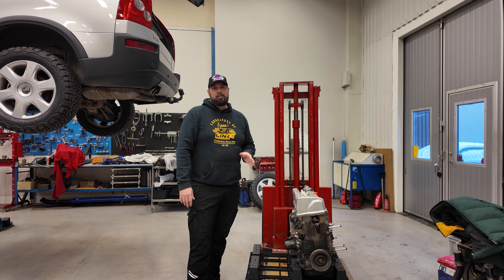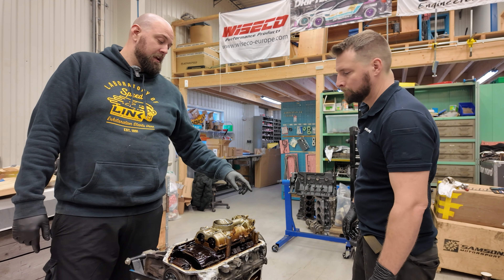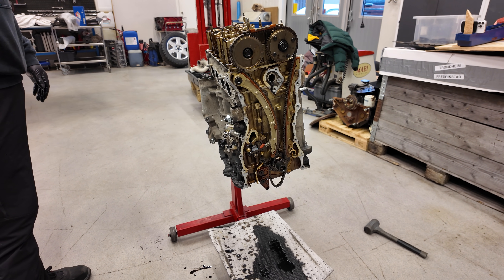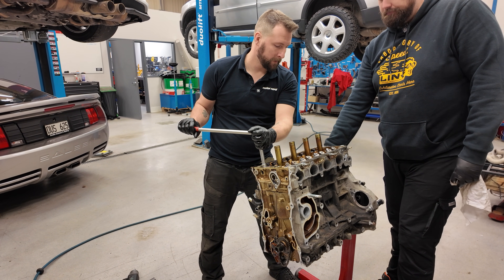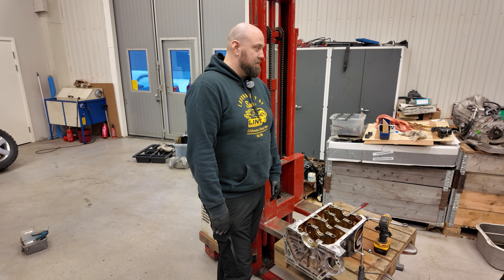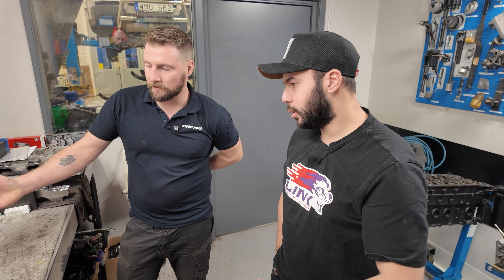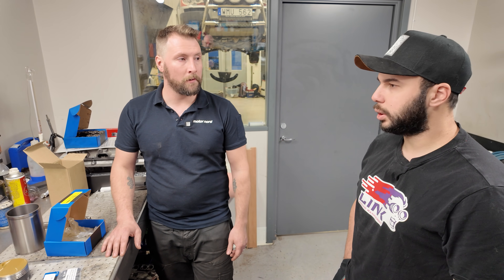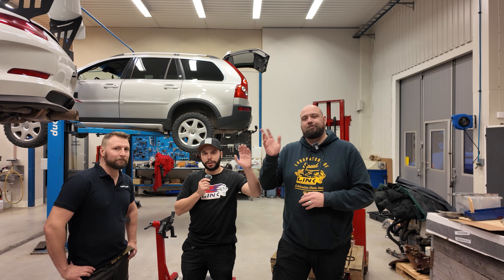800hp K24 Time Attack engine build pt1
Follow us as we take a trip to MotorNord in Sundsvall to disassemble the engine and take a look at all the new parts that will go into our new 800hp engine.

A huge thanks to Motornord for supporting the team, if you searching for some parts for your next build, be sure to head over to the Motornord and use the code "FORZA10"

Massive thanks to our partners.

Check out the team on Instagram
/tzagallo_racing/
/forzaracingse/
/rhysfordham/